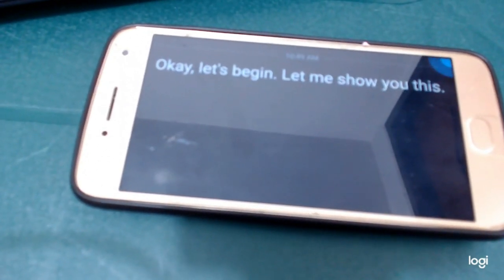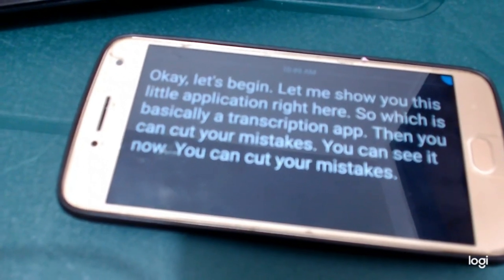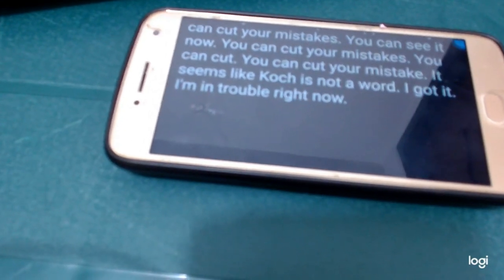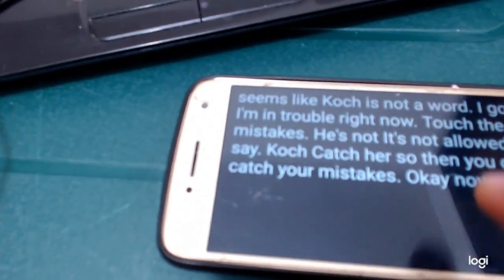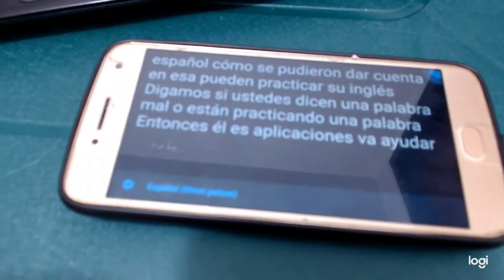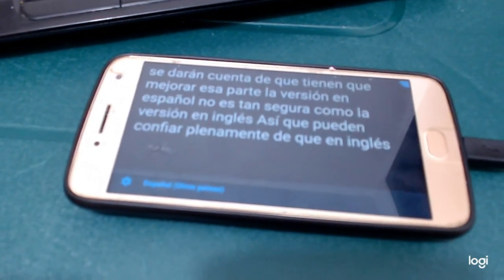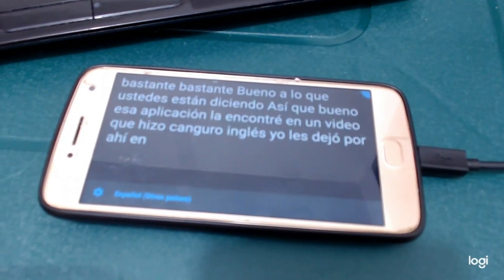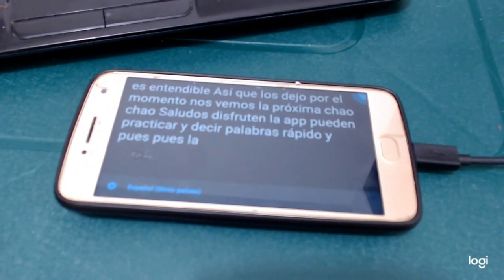Take the courage to speak with this App / Animate a hablar con esta Aplicación 💬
I consider this as a surprising way to check how is your speaking skills, especially when you are so shy to talk because of you pronunciation, so, try to talk to this app and see how much it could understand you, in that way you will slowly your uncertainty of whether you speak bad or good.

ABOUT ME

I was born and raised in Colombia and since 2016 I got interested in learning English on my own. At about that time I just was getting some pronunciation and grammar but so sporadically.

Then at the beginning of 2017, I uploaded my first Video on YouTube and I jumped right in talking English not taking too much consideration on tons of mistakes I did, which ones I have been improving over 2018 and 2019.

2019 I decided to learn basic German, emphasizing myself in pronunciation, learning common phrases and vocabulary that I could use on possible daily conversations.

first Cambly section
my first English video on YouTube. (January 2017)